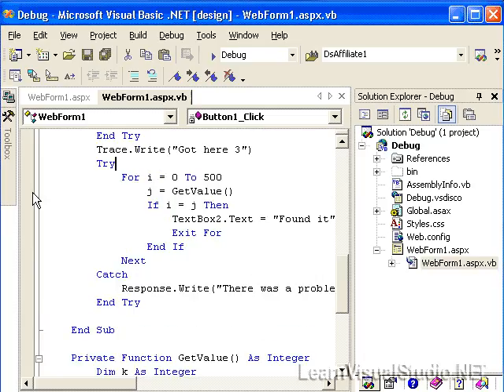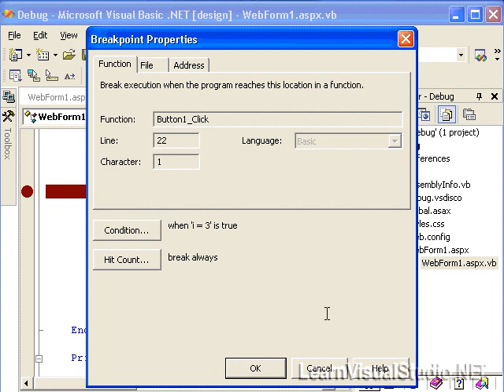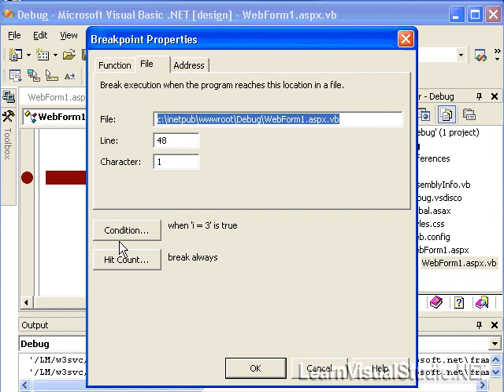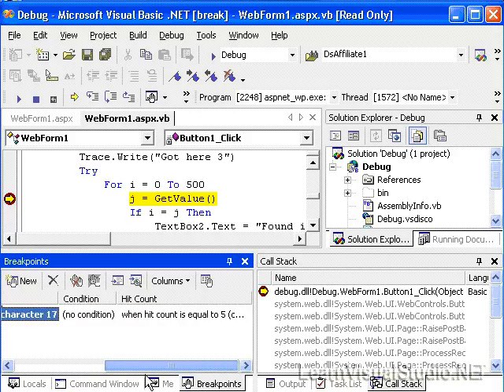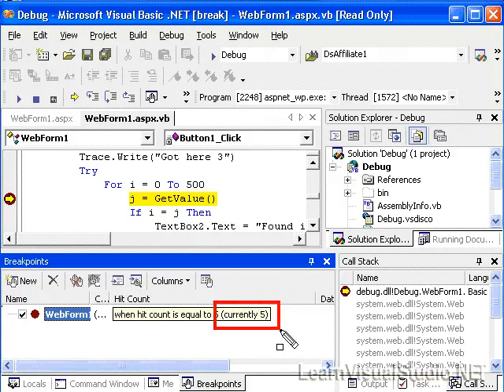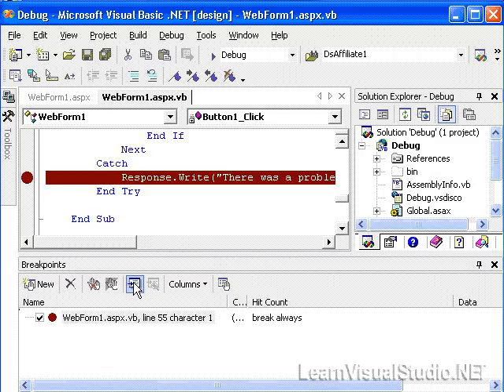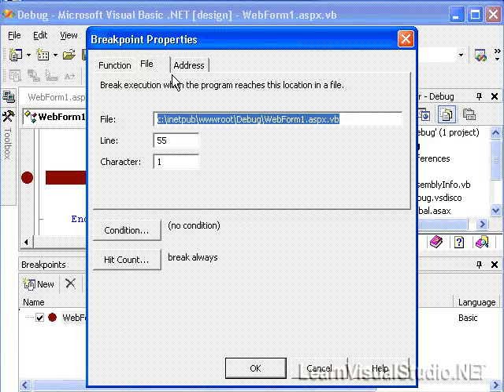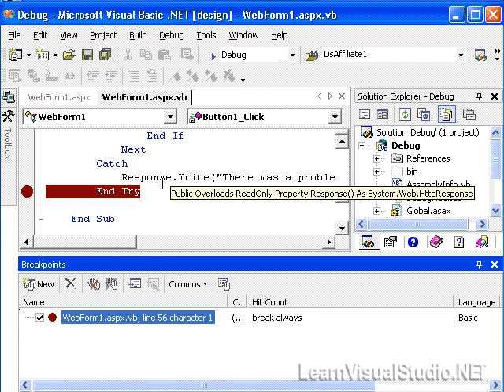A S P Best Toturials Compleat Course Part 20